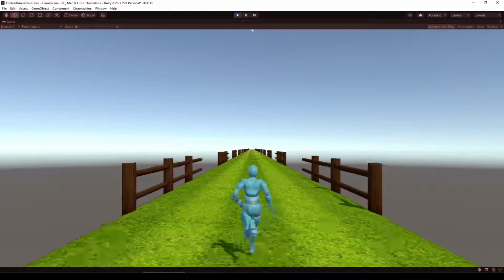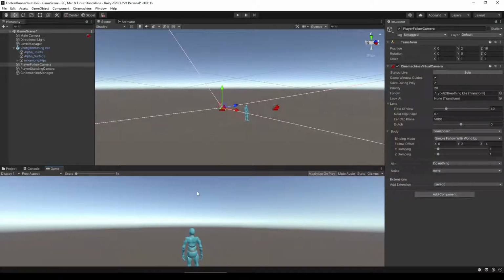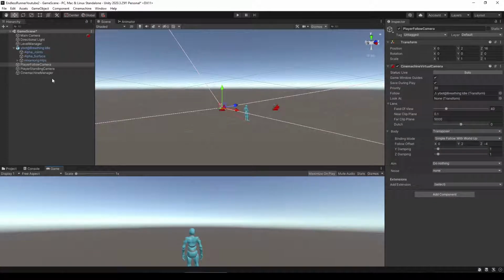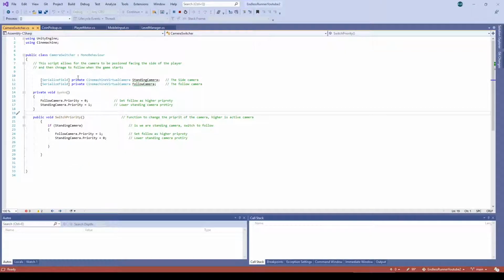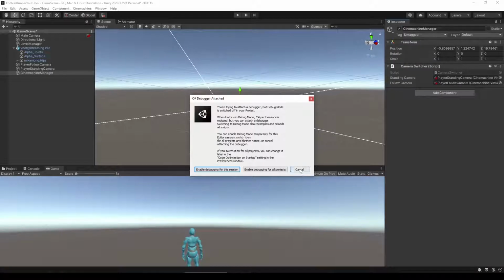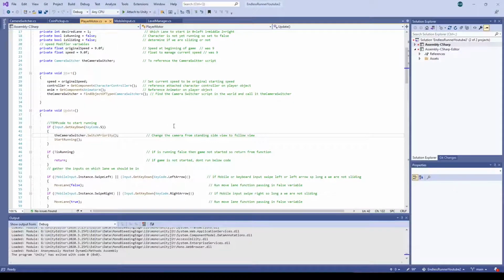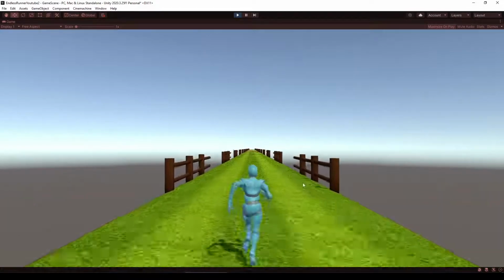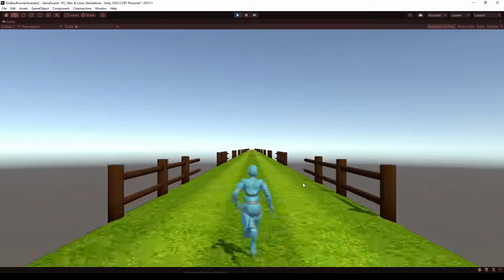Part 5 - Cinemachine Follow Camera , a 3D Endless Runner Devlog journey.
In this episode, we continue with the showcase of the 3D endless runner in Unity, the character was running correctly on the track but camera movement was very jerky.

Using cinemachine and virtual camera I was able to get a smooth intro into the run and good camera tracking

0:00 View on working camera setup
0:32 Cinemachine Installation
1:20 Virtual Cameras setup
1:50 Camera switching script
2:28 Alteration to PlayerMotor Script
2:45 Demo of Camera Switching